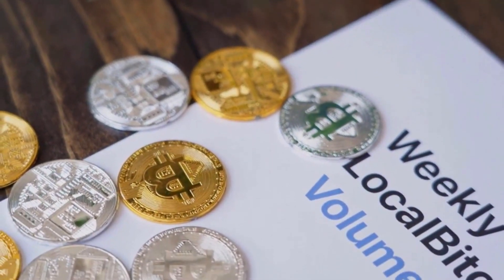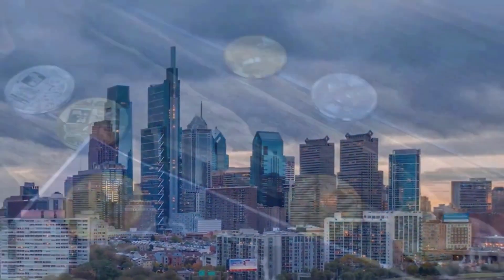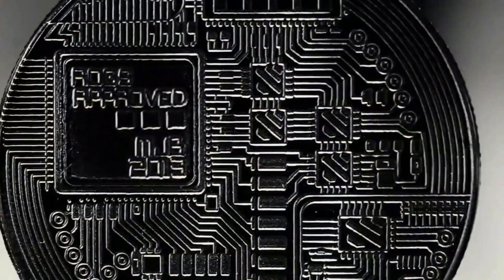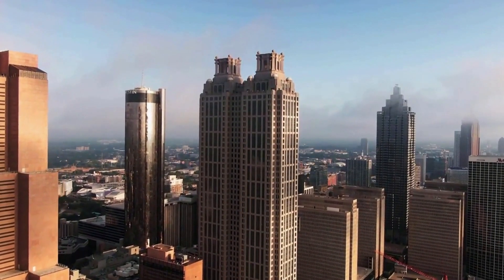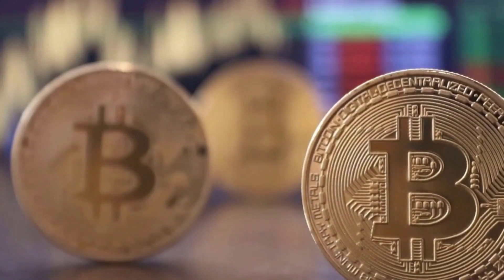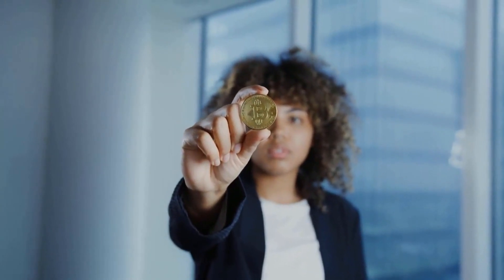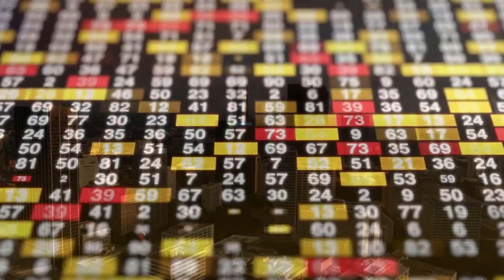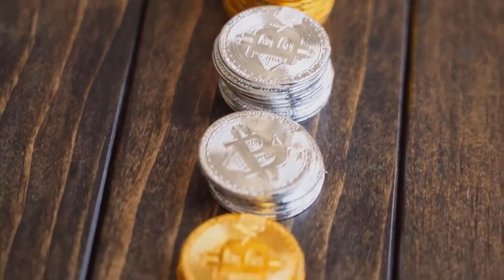SAFEMOON PRICE WILL +15000% HERE'S WHY AND WHEN - SAFEMOON PRICE PREDICTION 2023 & 2024 & 2025